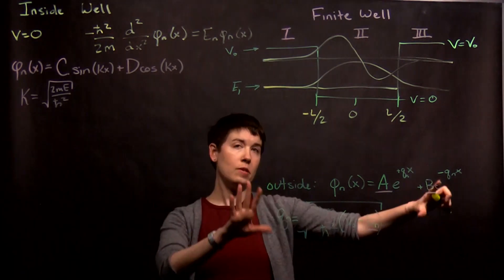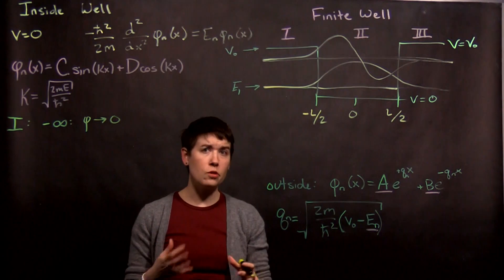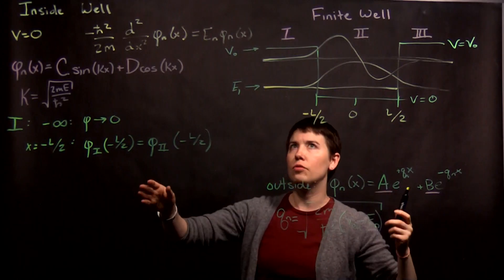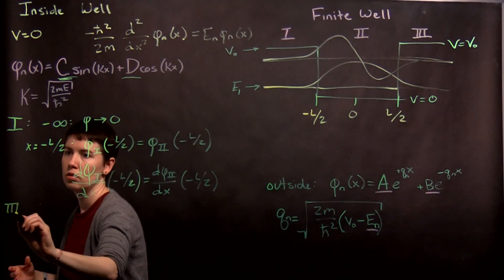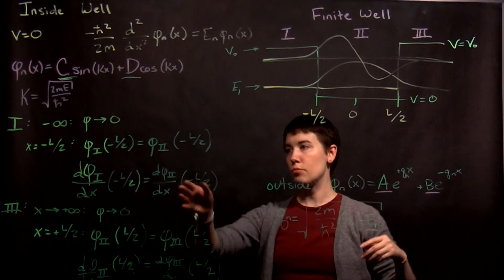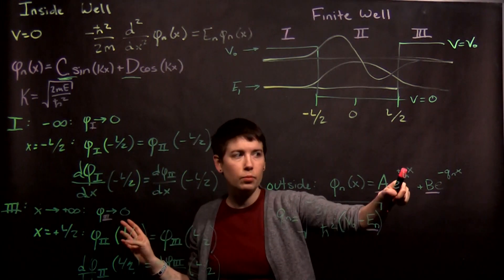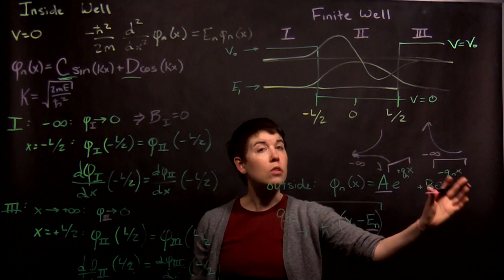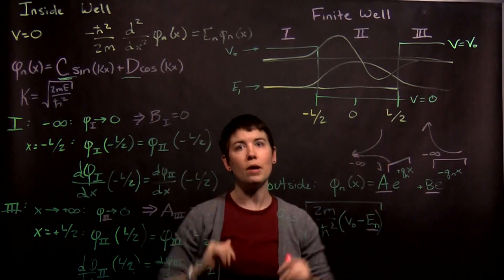Solving Finite Well: Part 2 - Defining Boundary Conditions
Once we have solved the differential equations inside and outside of the finite well, we have to use boundary conditions to determine the values of our coefficients and allowed energies.  This goes through the different regions that we need to determine the boundary conditions for.